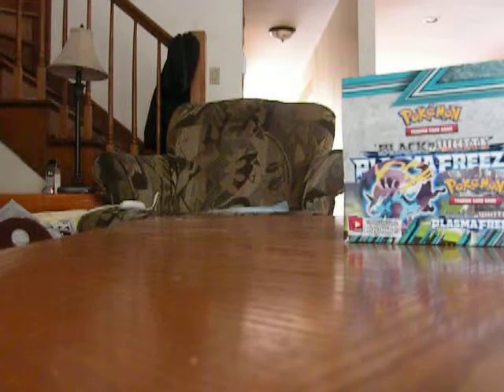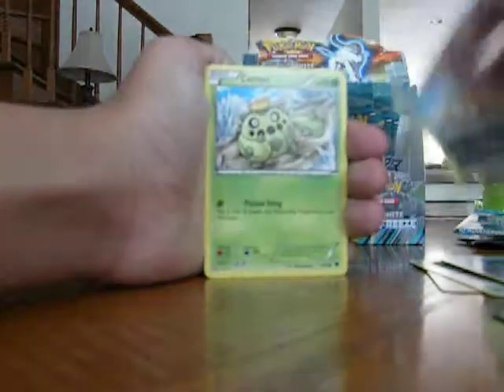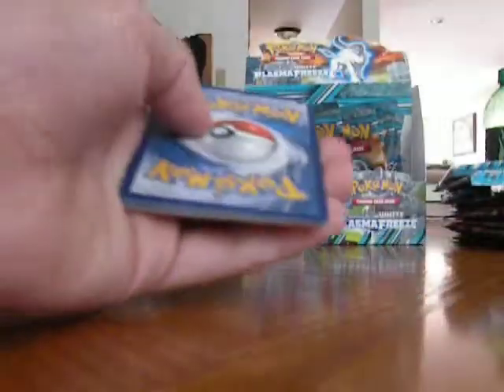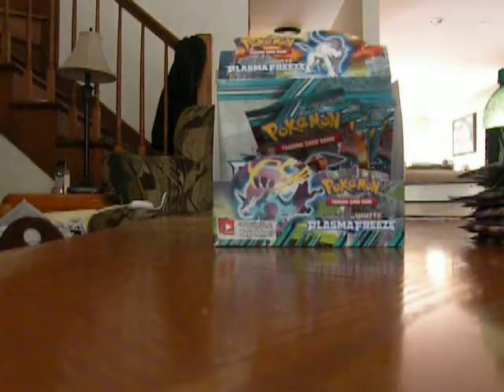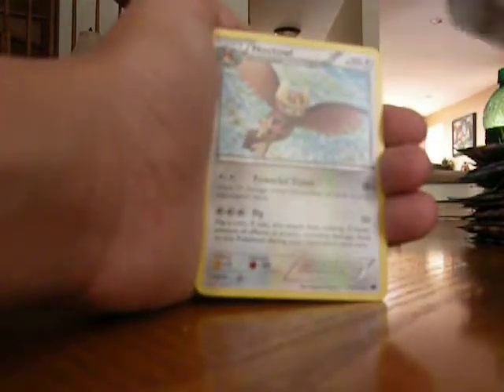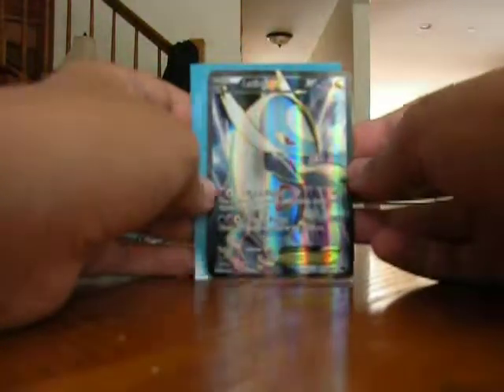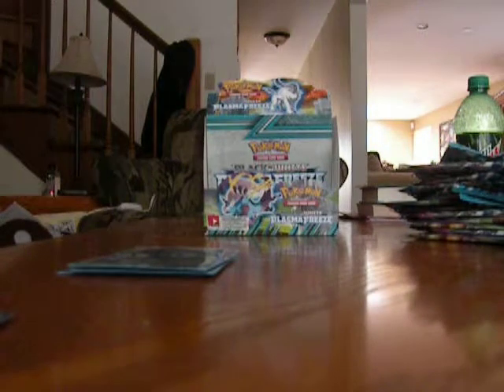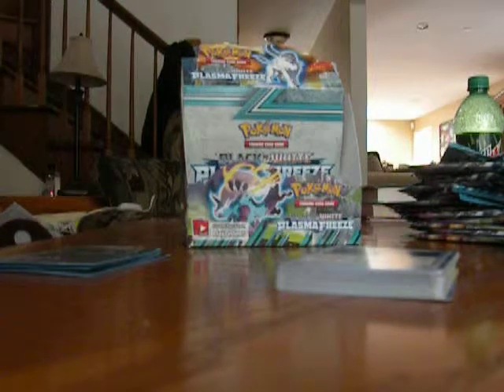1/3 of a Plasma Freeze Booster Box Opening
Hey guys! I am back with more Pokemon Card Openings. Look at the description...

Hey! Since your down here I am giving away 3 codes to the first person to comment saying they saw the description!!!